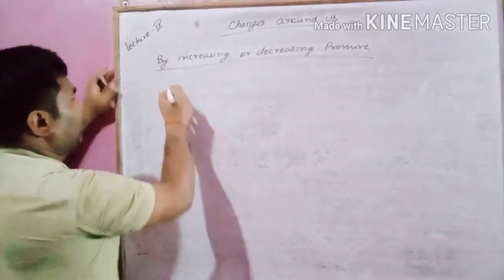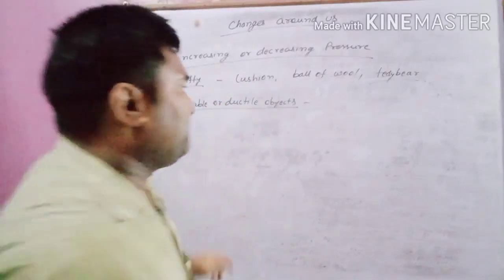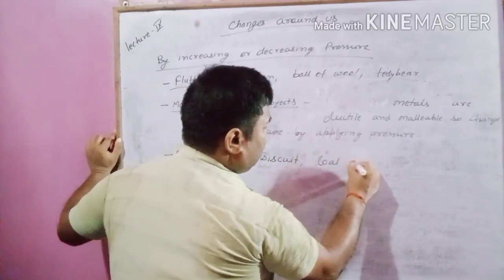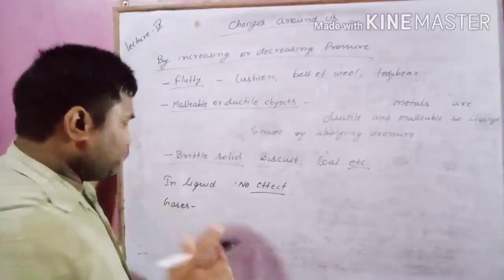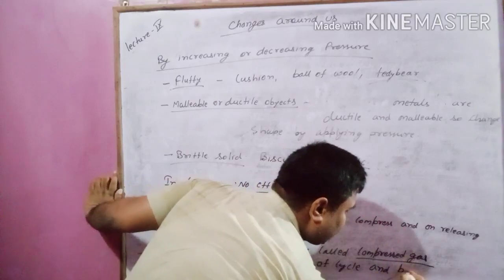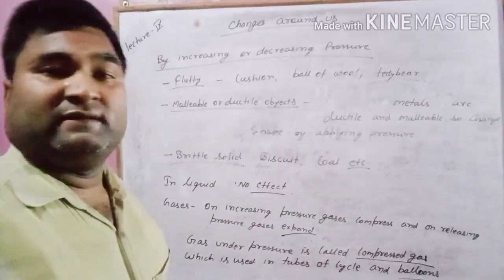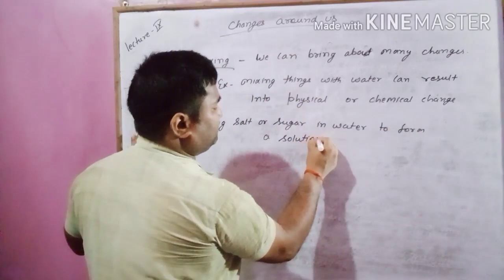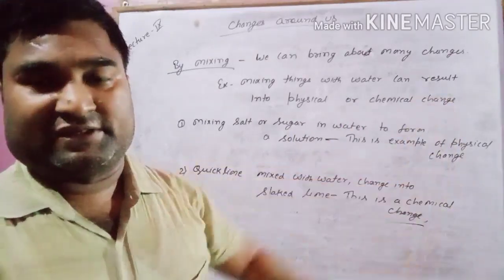Changes around us 9